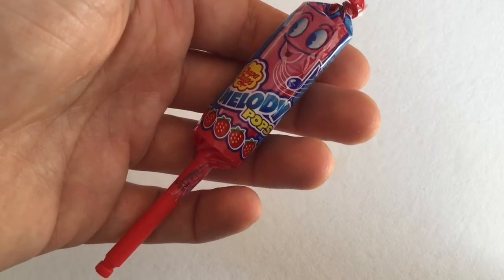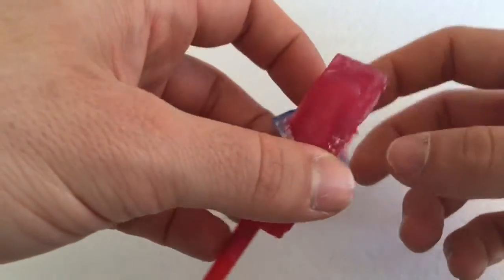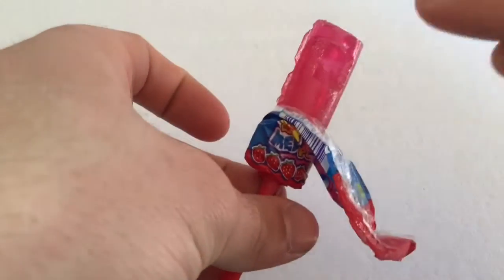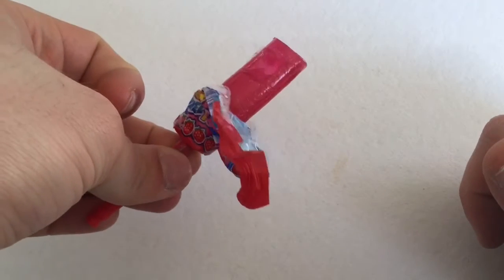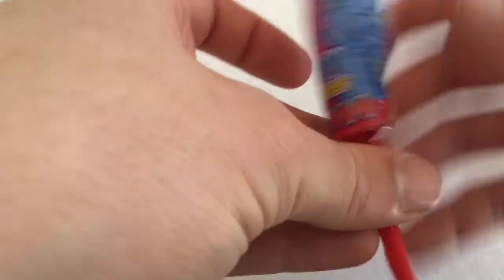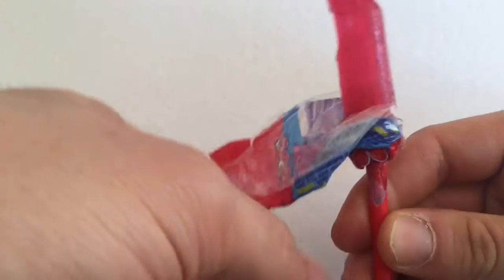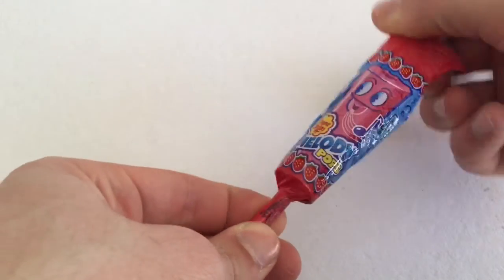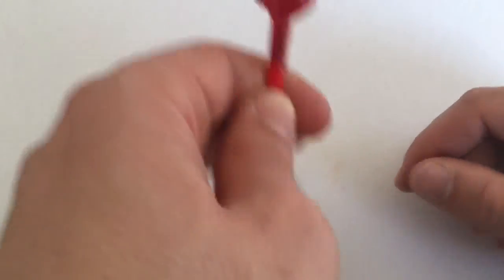Chupa Chups Melody Pops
this is a whistle Lollypop that i want to review for you guys. So it makes noises if you blow in it. just like a penis. except that the anyways I put very much Effort in my Videos and try to come up with a new Video every kind of Day. Unfortunately I dont have the Money to review and test as many awesome things as I would love to :( So If you want to support me please please please purchase something from my amazon wishlist! Would be so fucking awesome if somebody would buy something for me from it i would literally freak out and cry.